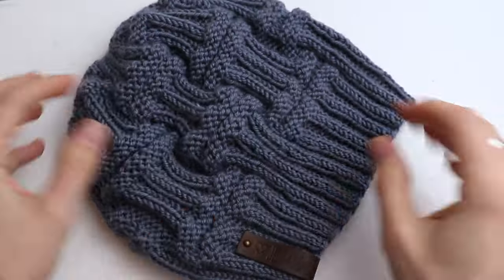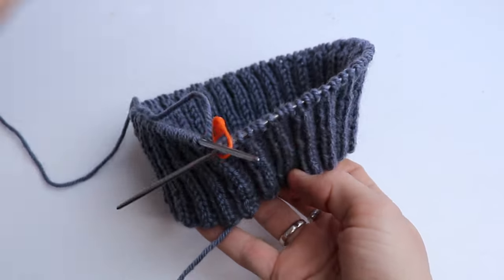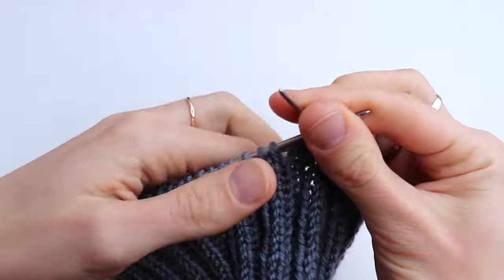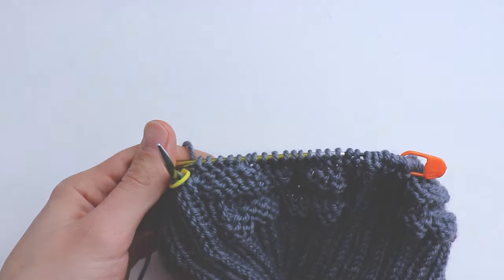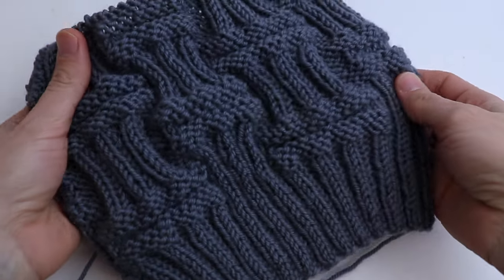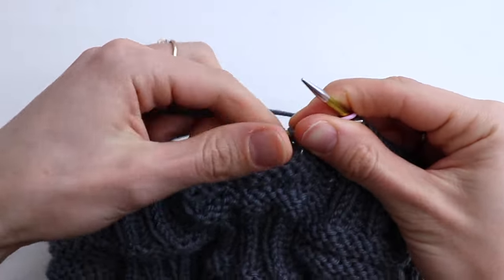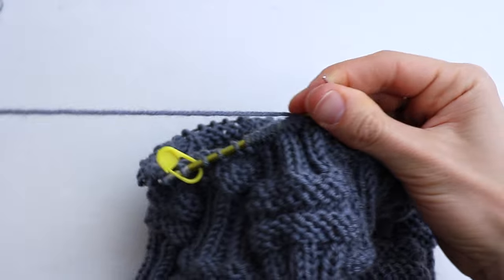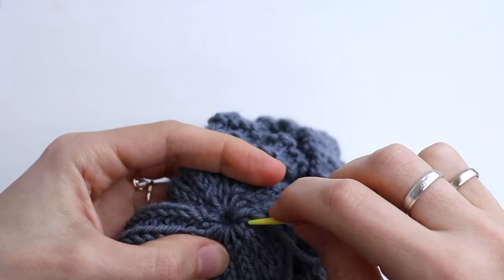Knit Pillar Hat For Men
Learn how to knit a pillar hat for men by following this step-by-step tutorial.